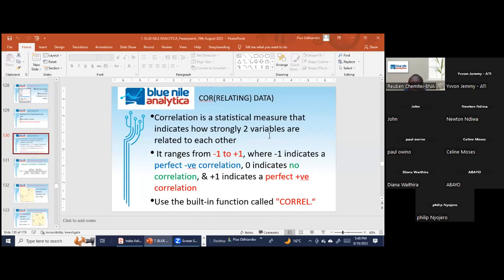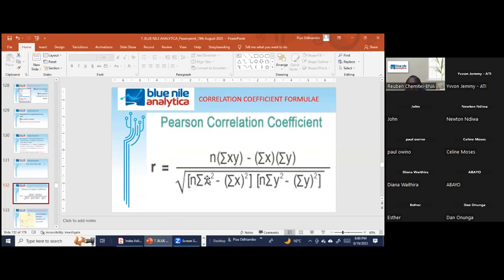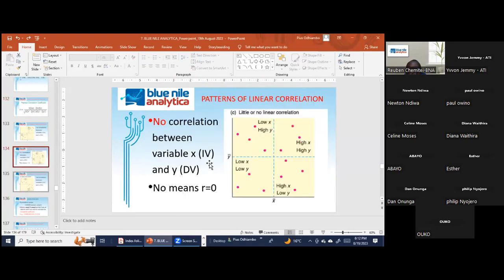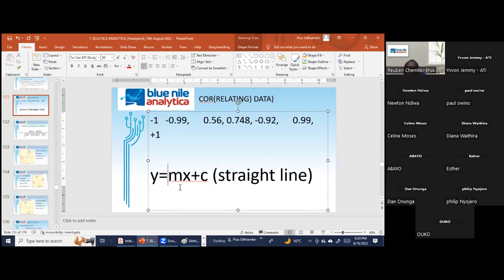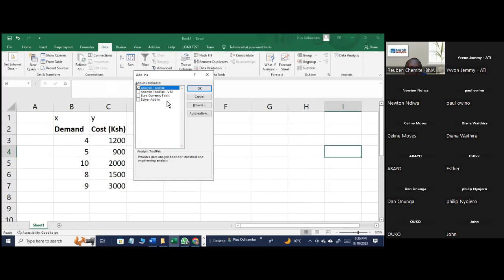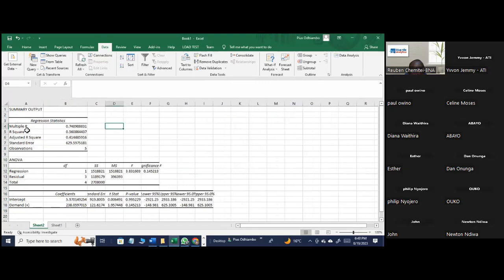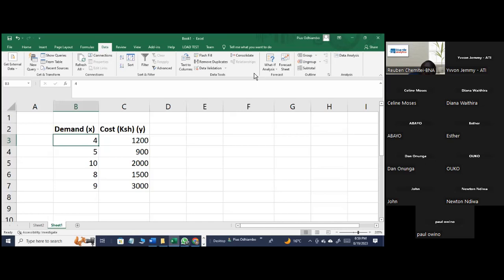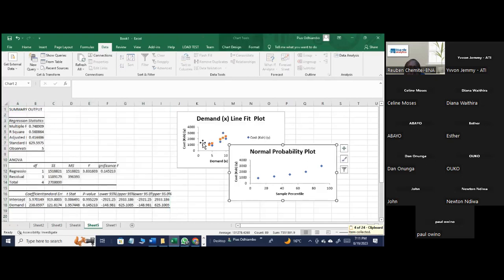EXCEL AFRICA - CORRELATION